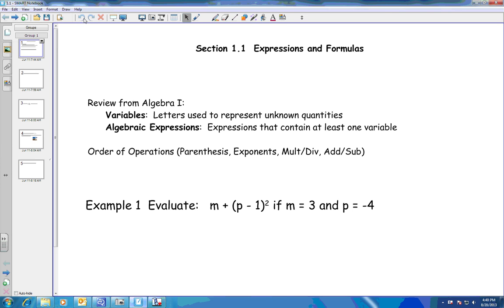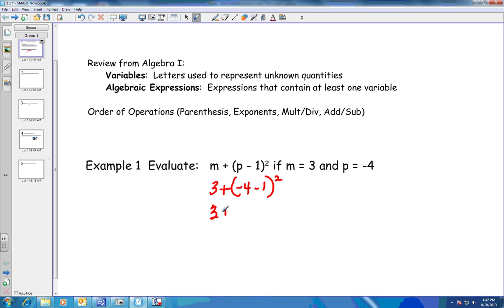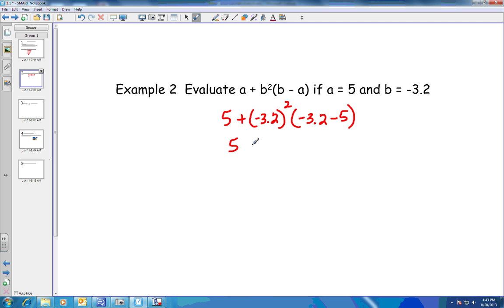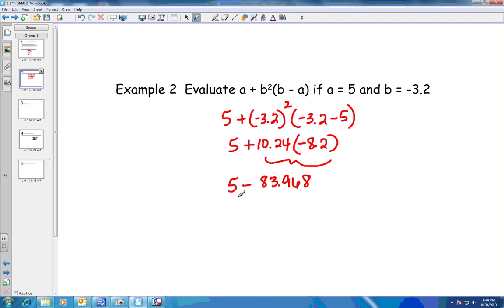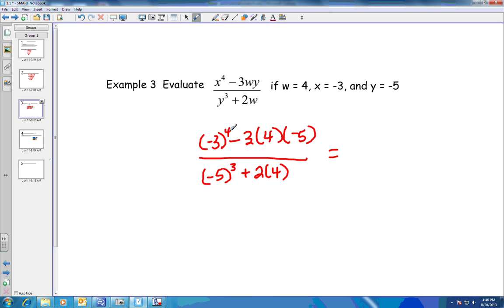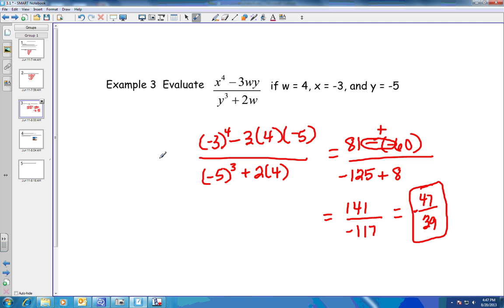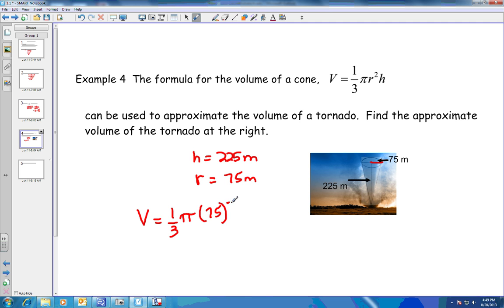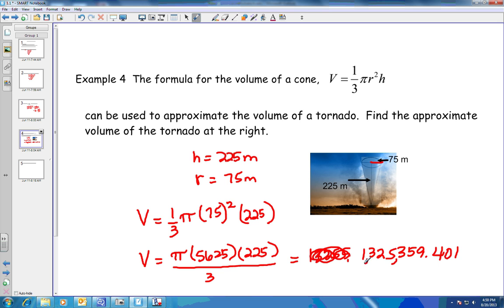Algebra 2 Section 1.1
Use the order of operations to evaluate expressions.  Use formulas.